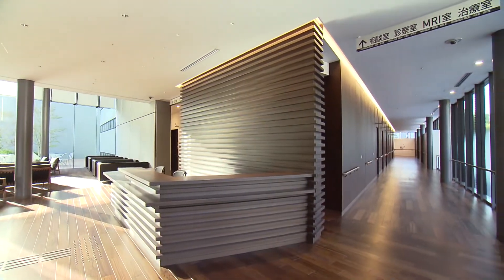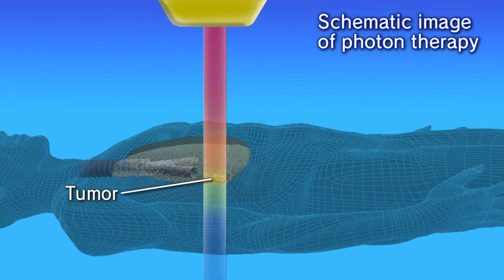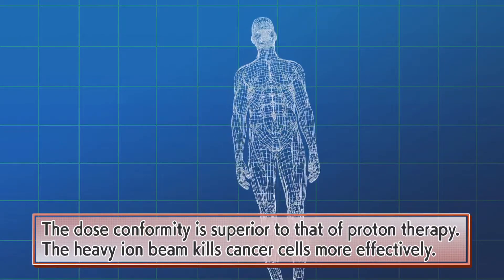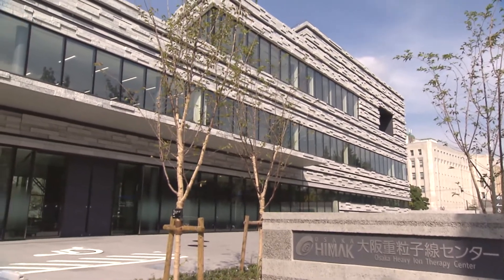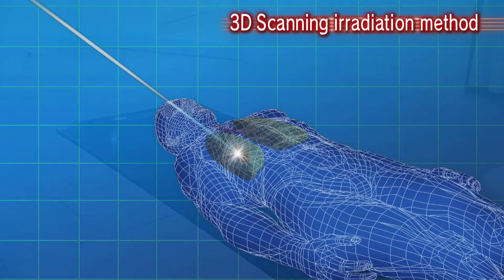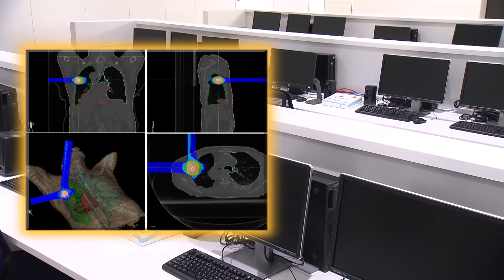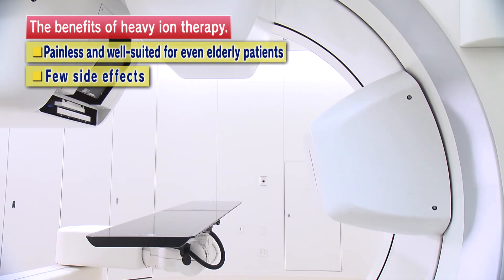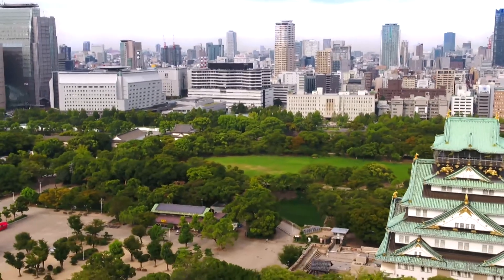Osaka Heavy Ion Therapy Center (revised on July 2020)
Osaka's first cancer heavy ion therapy facility-Osaka Heavy Ion Therapy Center-